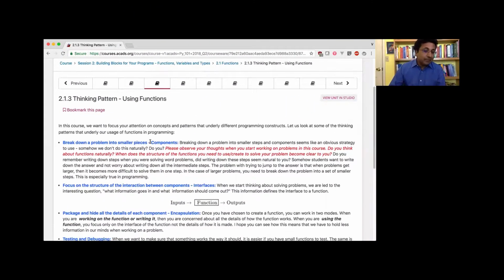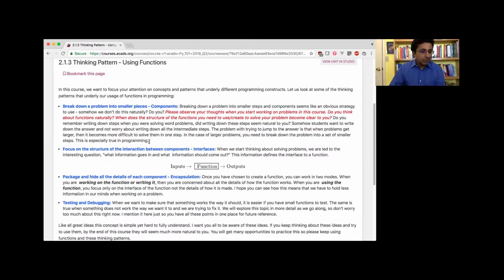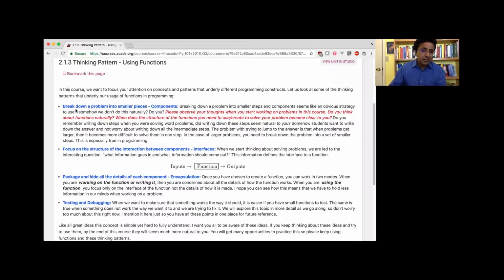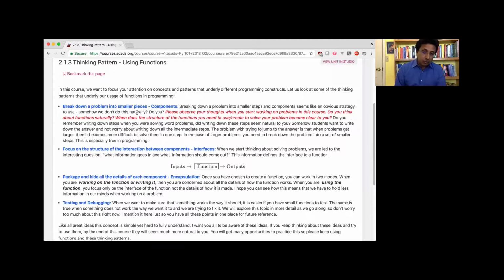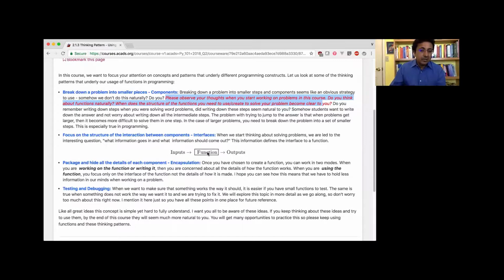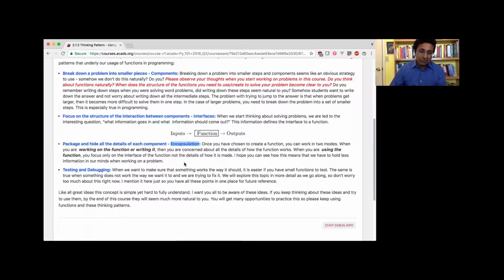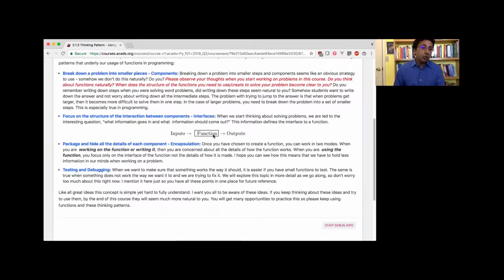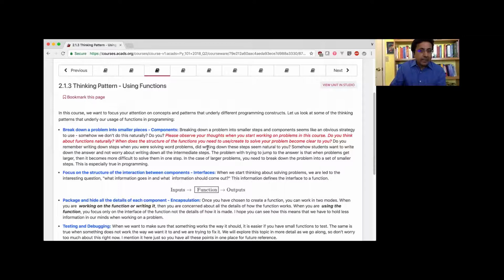Session 2: FunctionsConcepts